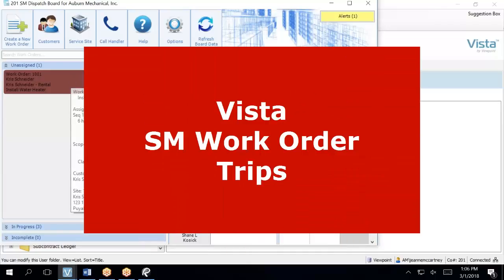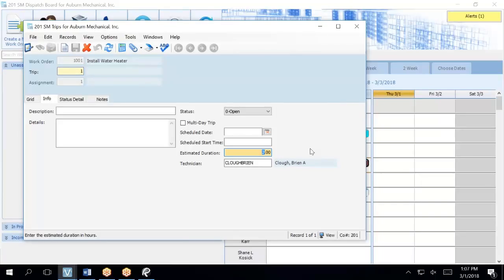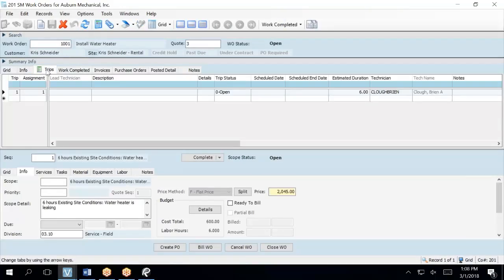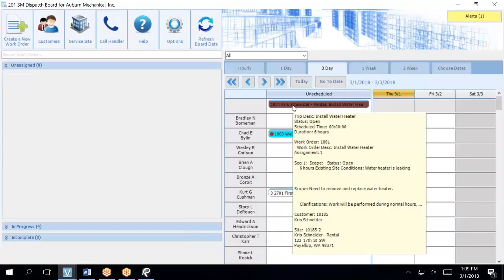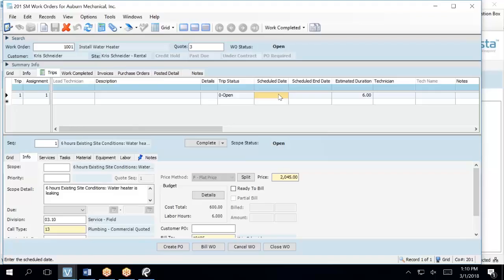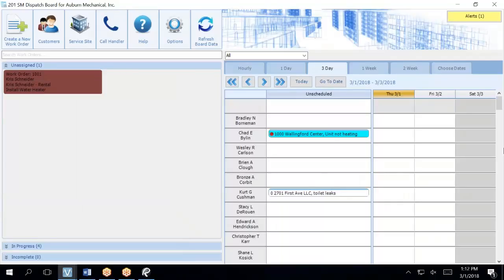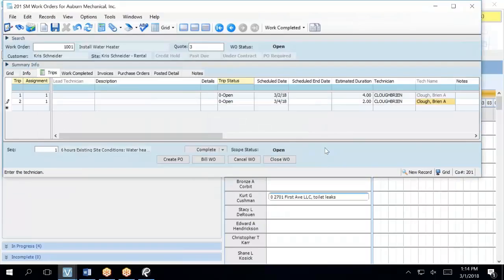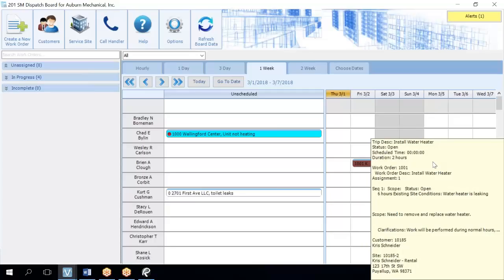Viewpoint SM Work Order Trips